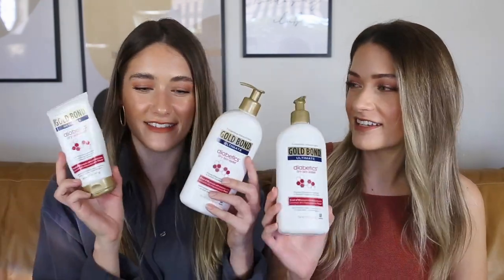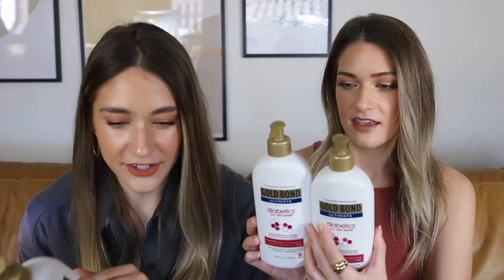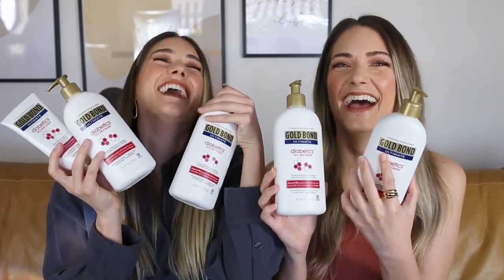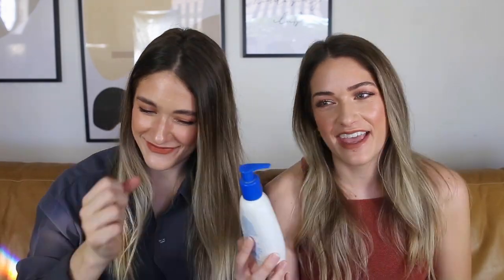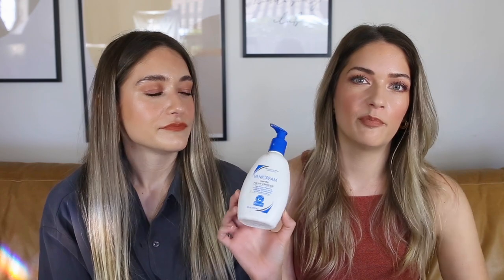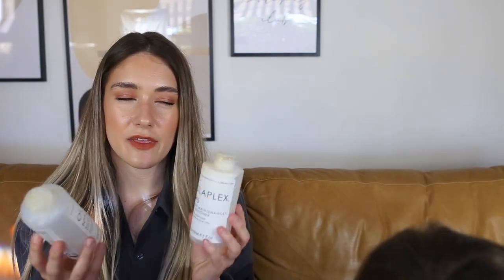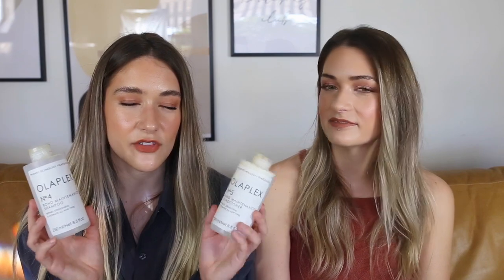Empties January 2021 | Products We've Used Up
We realized we haven't done an empty video since May! We have so much to get through, a lot you've seen before and some products we haven't really talked about, enjoy! xx B&C

Gold Bond Diabetics Body Lotion
Solimo Diabetics Skin Moisturizing Lotion
Gold Bond Strength & Resilience Body Lotion
Dr. Jart Ceramidin Body Lotion
Method Bodywash
Harry's Fig Body Wash
Puracy Liquid Soap Refill
Vitamin Code Raw Zinc
Biossance Omega Repair Cream
Naturium Rich Moisture Cream
Naturium Niacinimide 5% Gel Cream
Pacifica Purifying Shampoo
Vanicream Moisturizing Lotion
Bioderma Body Oil
Kose Softymo Speedy Oil Cleanser
Spectro Fash Wash
Vanicream Face Cleanser
Farmacy Green Clean Cleansing Balm
Physicians Formula Healthy Foundation
EM Cosmetics Pick Me Up Mascara
Wet N Wild Megaslim Skinny Mascara
Covergirl Flourish Mascara
Vanicream Daily Facial Moisturizer
Versed Skin Soak Rich Moisture Cream
Kristen Ess Detangling Spray (Fragrance Free)
Each & Every Deodorant